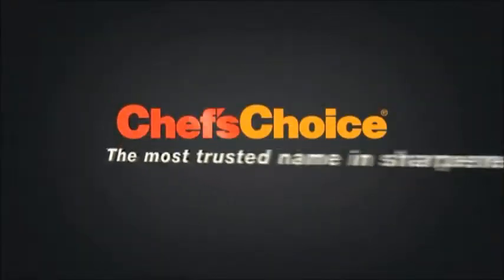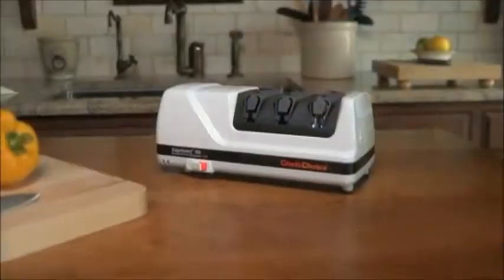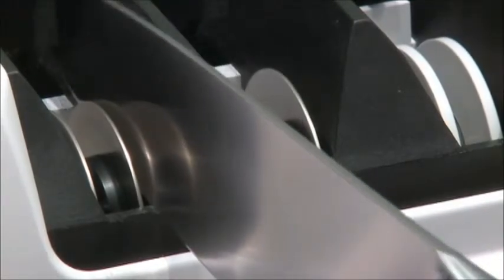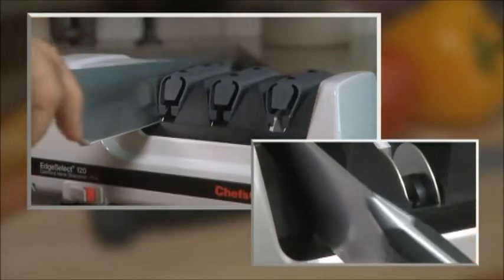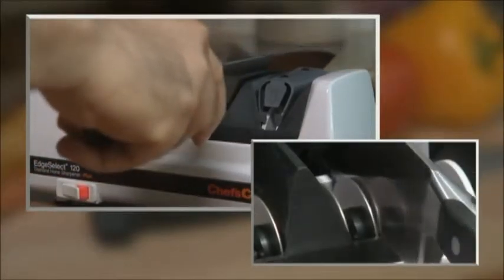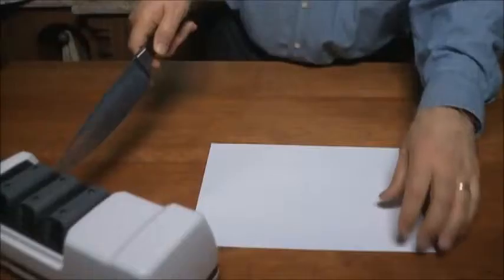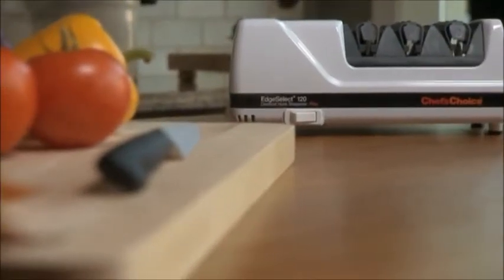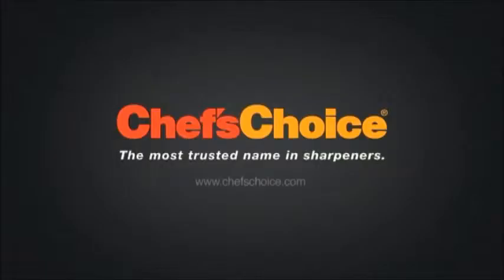Chef's Choice Model 120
The Chef's Choice Model 120 is available at JL Hufford.